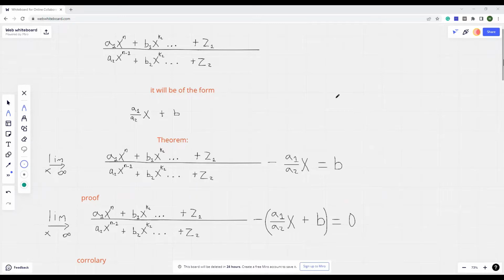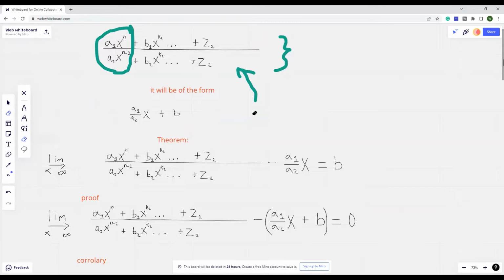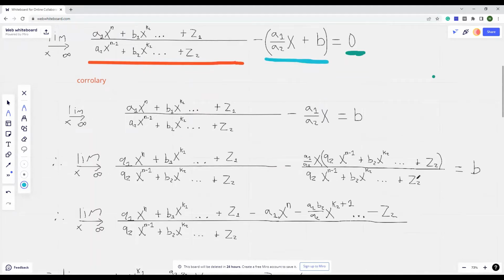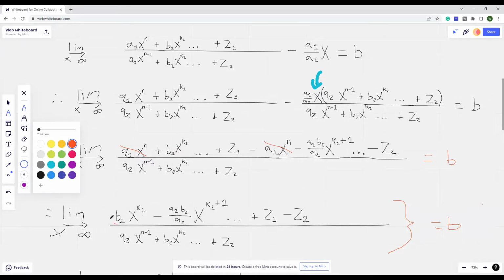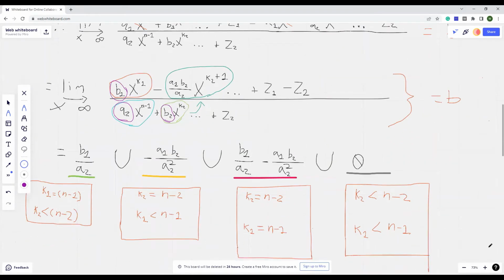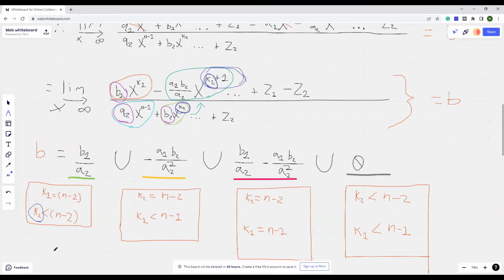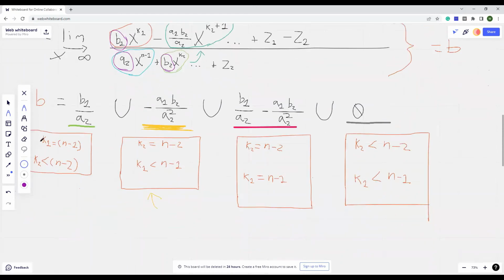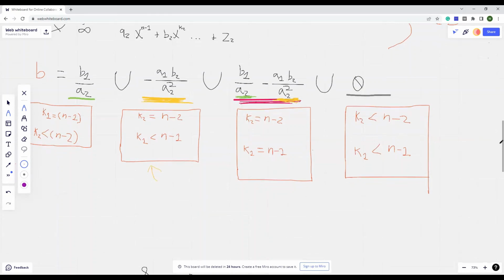PROOF of the EASIEST way to solve for oblique asymptotes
This is the proof that my method does indeed work as advertised.